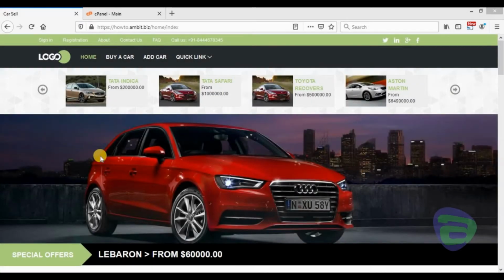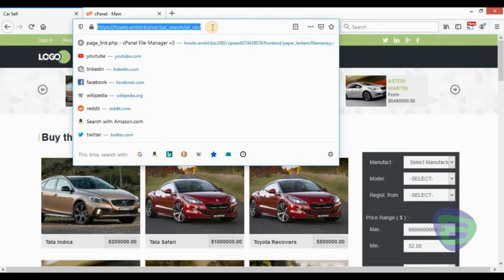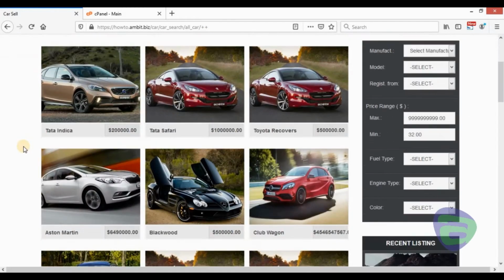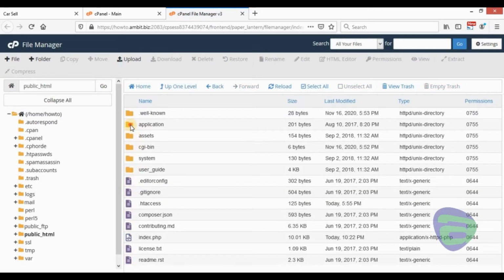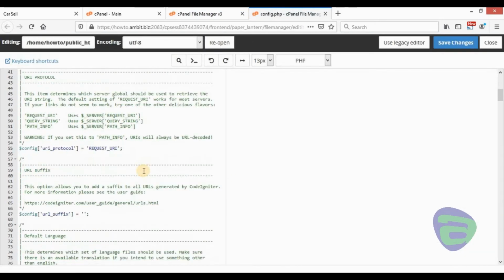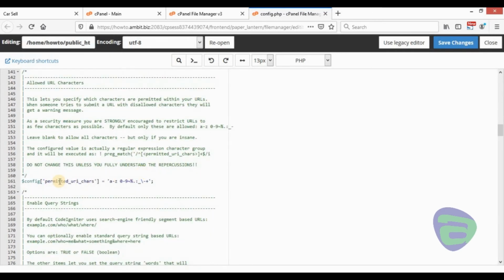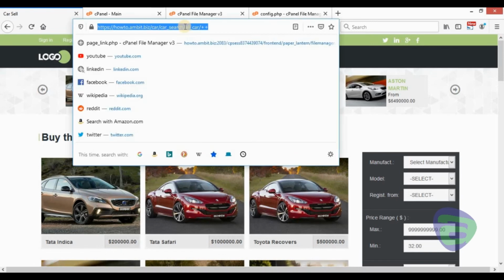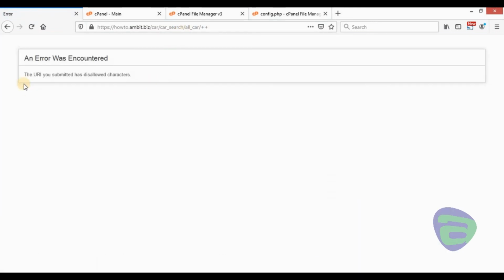How to stop SQL injection through website URL?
Learn an easy way to stop SQL injection through website URL in the CodeIgniter framework.